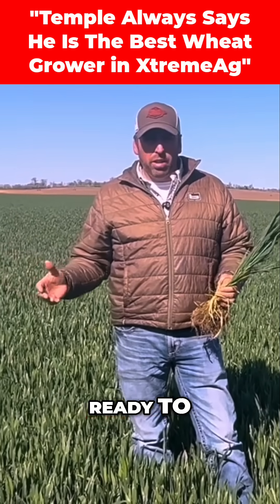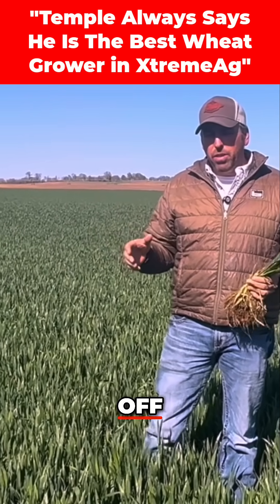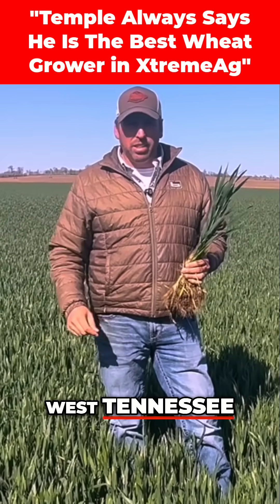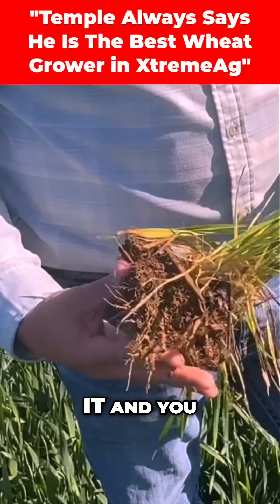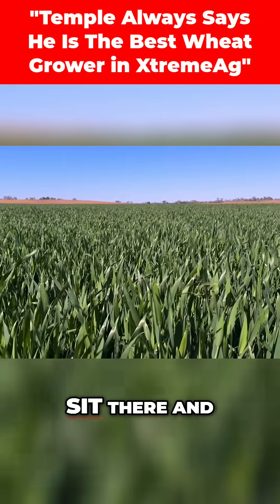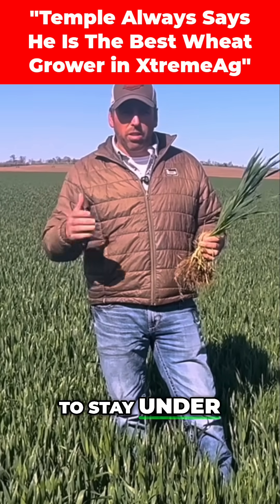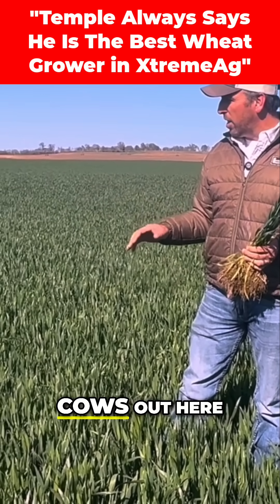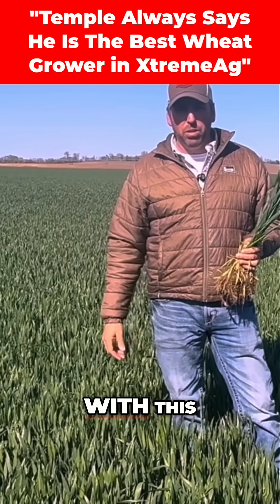Farming Video | Wheat Fertility Trials - Late-Season Strategies for Higher ROI | XtremeAg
Wheat is taking center stage in a new XtremeAg fertility competition! Johnny Verell breaks down how he, Kelly Garrett, and Temple Rhodes are putting late-season strategies to the test in a $30 wheat challenge with AgroLiquid.